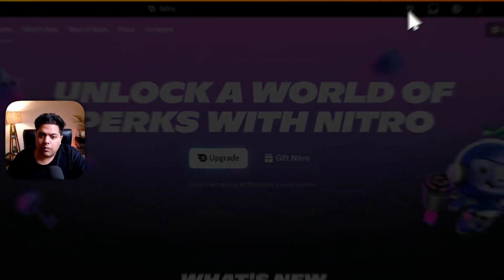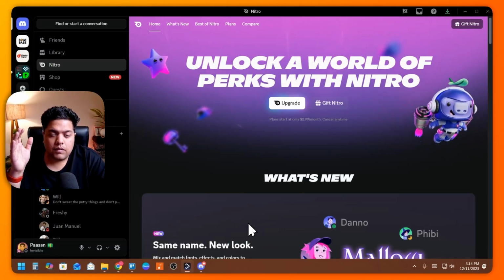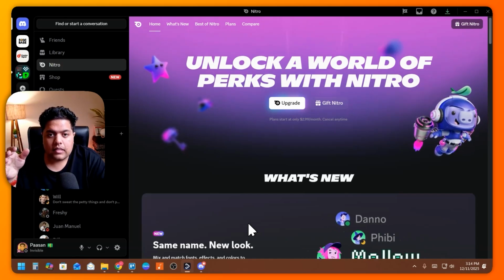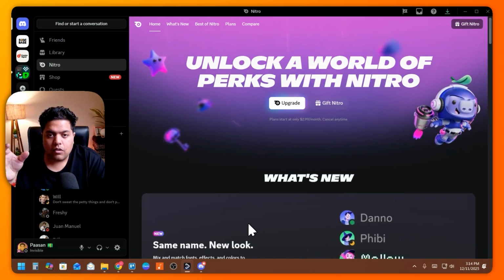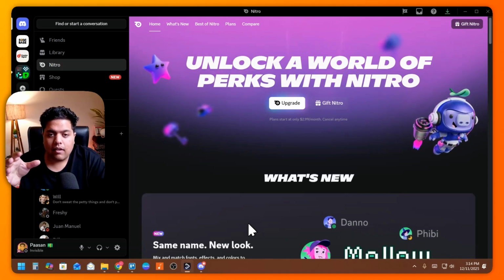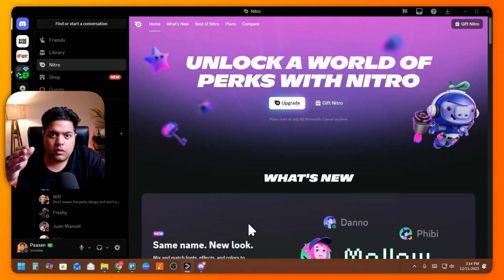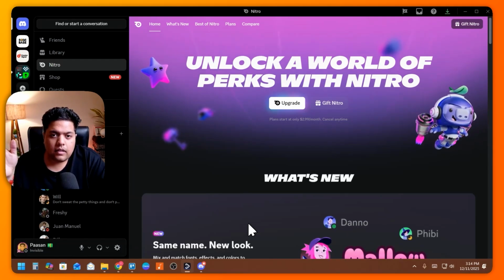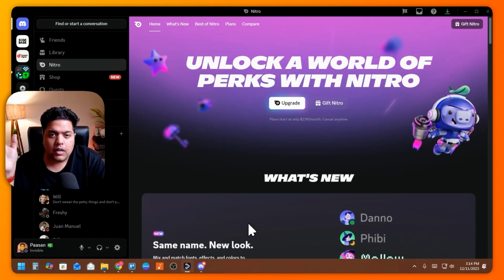How To See Discord Checkpoint on PC / Mobile (Step By Step Guide)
Today, you'll learn: How To See Discord Checkpoint on PC / Mobile (Step By Step Guide)